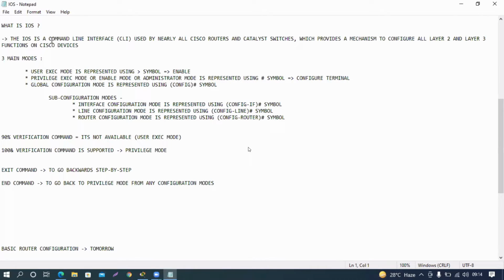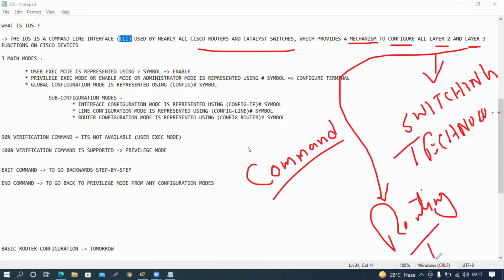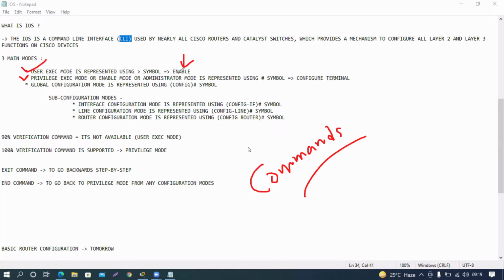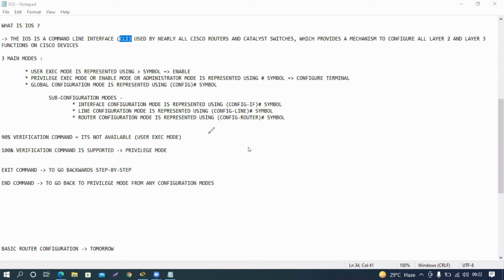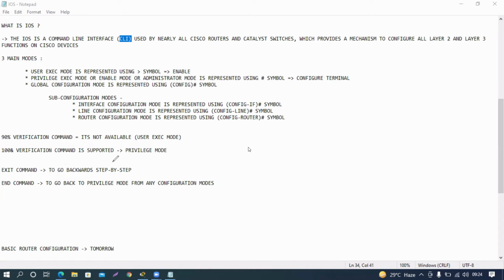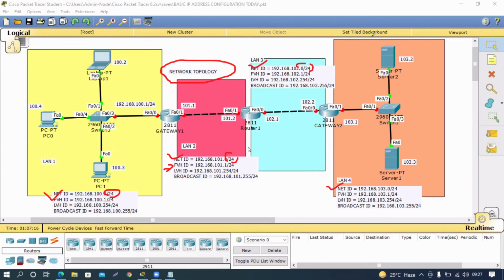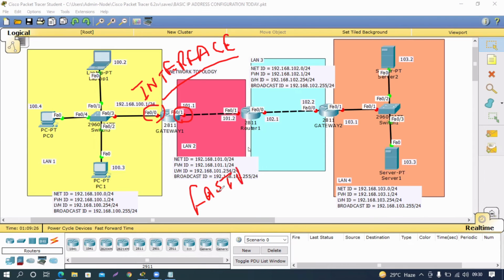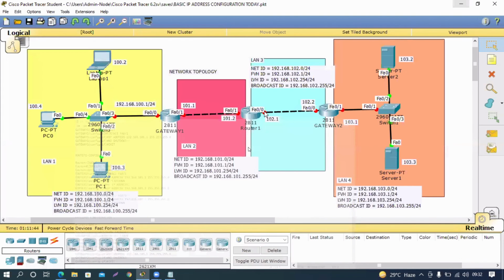ADVANCED NETWORKING MODULE (CCNA (R&S) - IOS 1.6